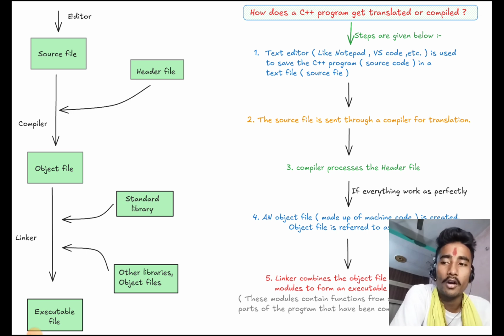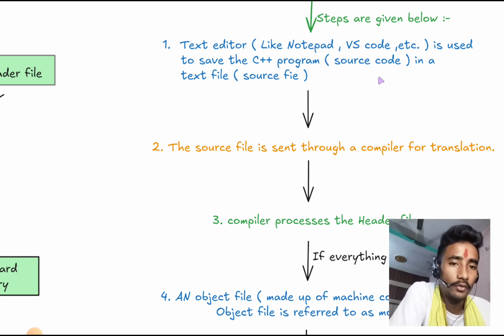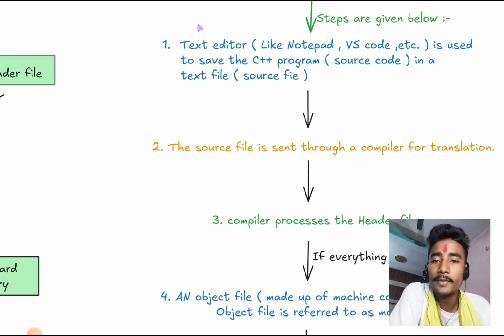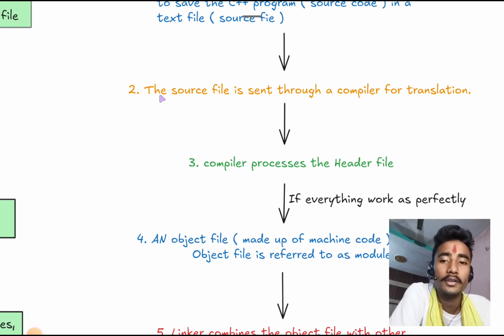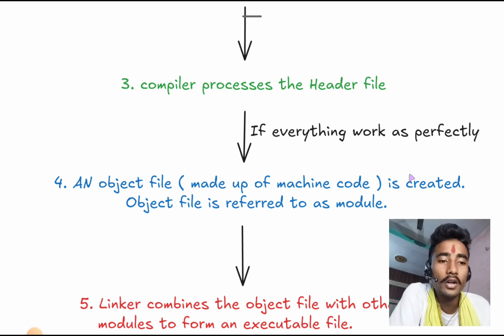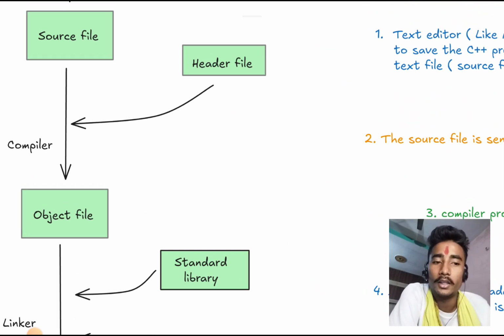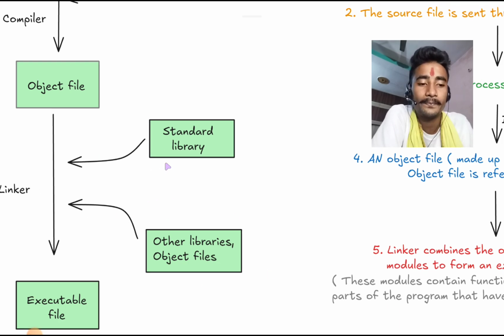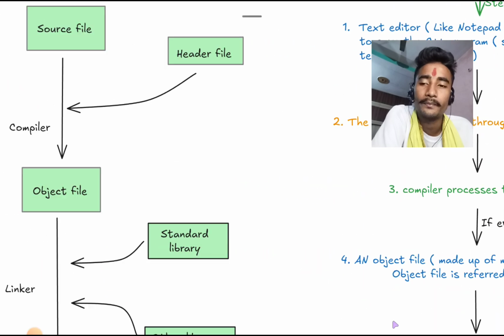C++ tutorial || Lecture 3 || How does a C++ program get translated or compiled ? || imranshuraj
In this video i will explain you about How does a C++ program get translated or compiled ?